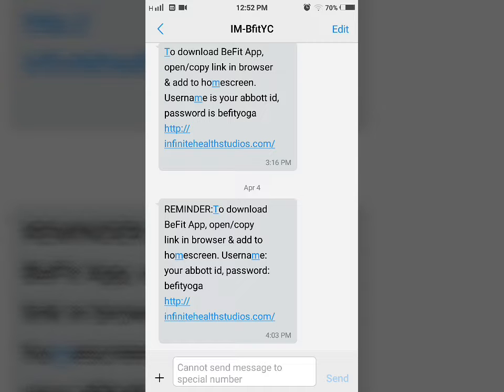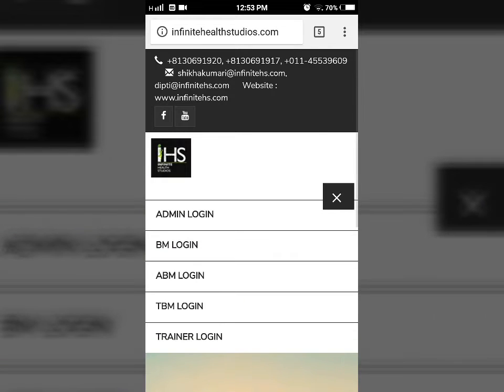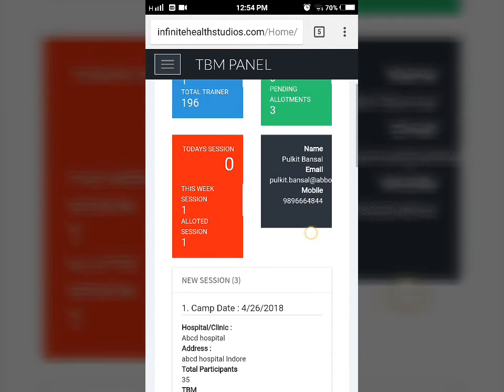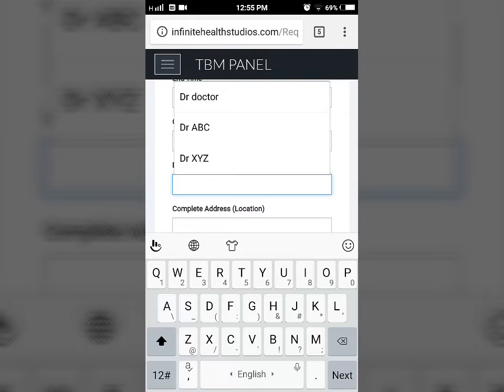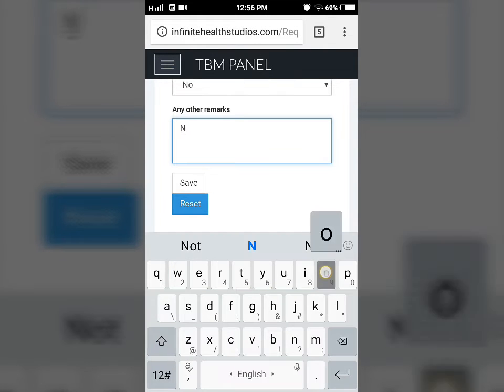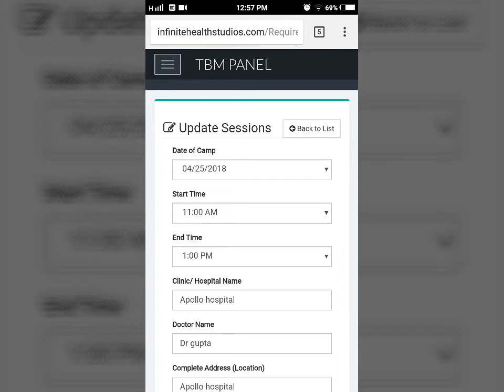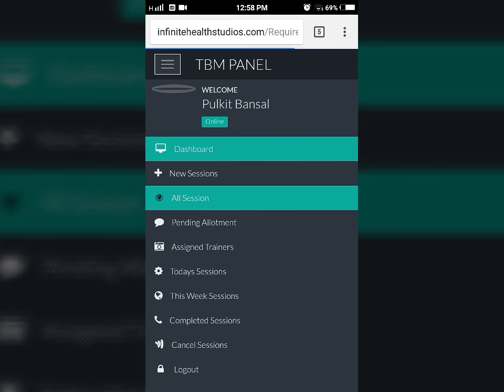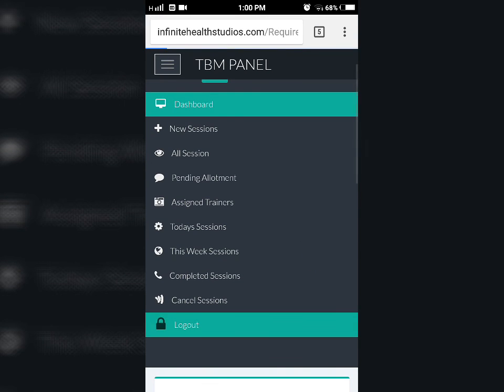Tutorial : App for BeFit Yoga Clinics